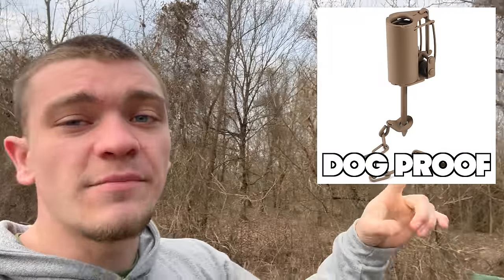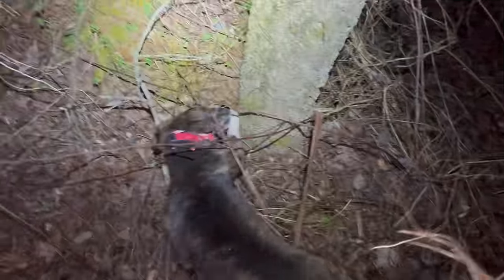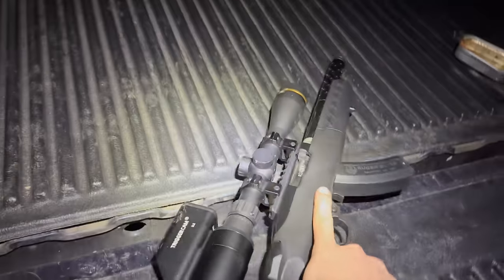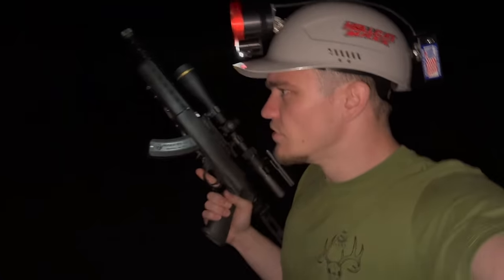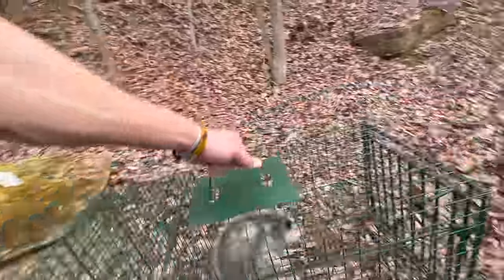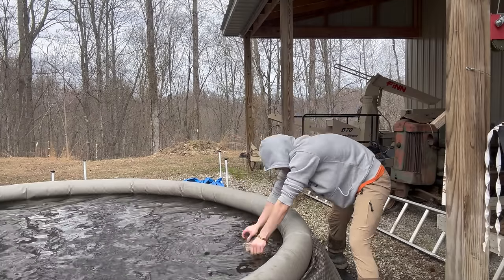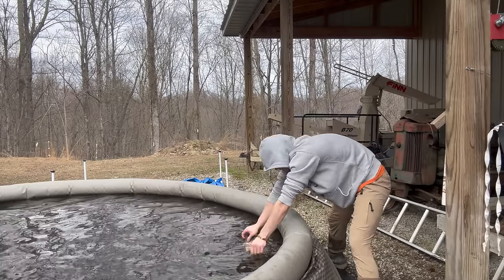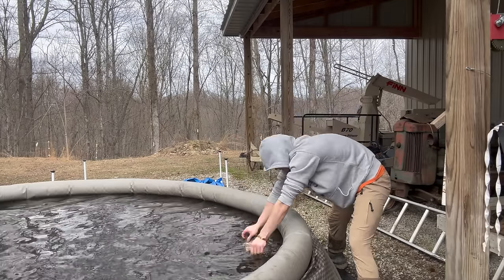I Trapped a DISGUSTING Possum and Ate it!